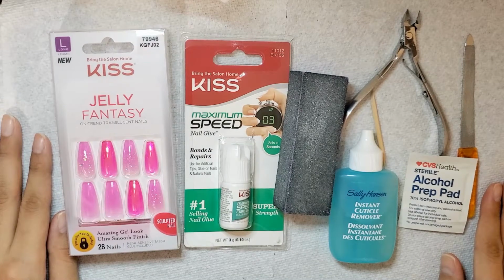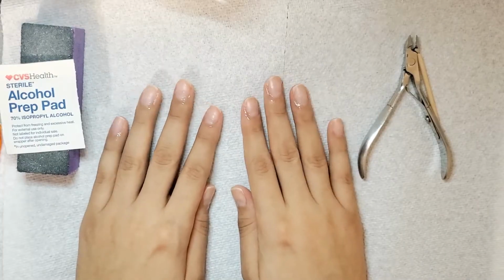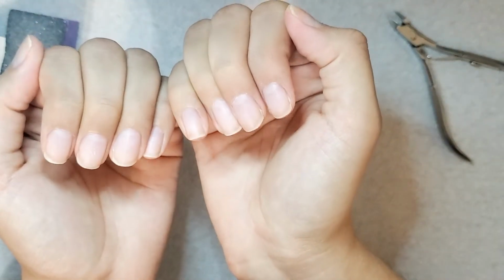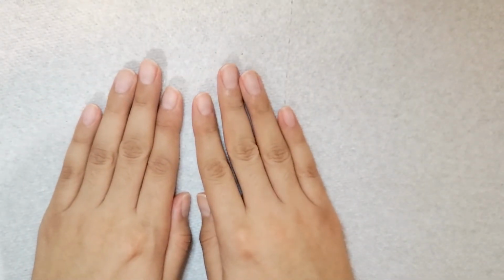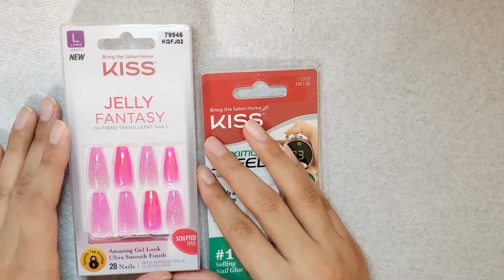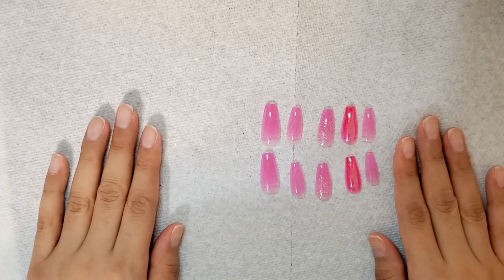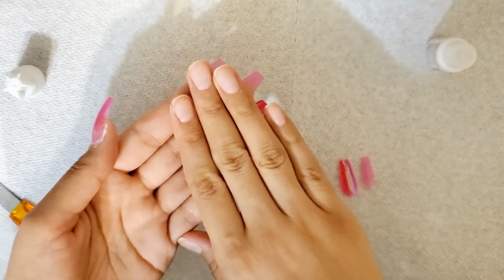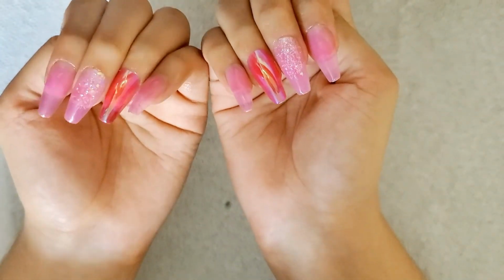KISS NAILS | GLUE ON NAILS | DIY AT HOME MANICURE!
KISS NAILS | GLUE ON NAILS | DIY AT HOME MANICURE! (WATCH IN HD)

Hi friends! Today we are talking about the Kiss Glue on Jelly Nails! I wanted to share with you a quick and affordable way you can do your own manicure at home. Enjoy and stay safe xoxox.

Kiss Gel Fantasy Jelly Nails - Jelly Baby

Kiss Nails Maximum Speed Nail Glue